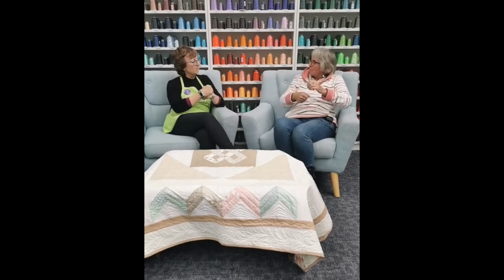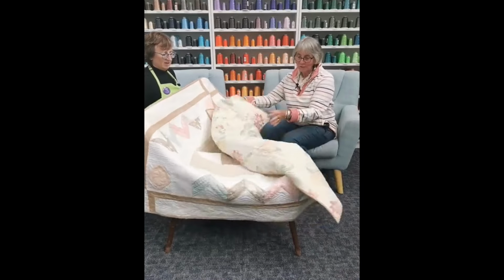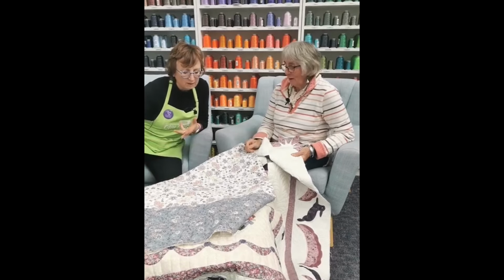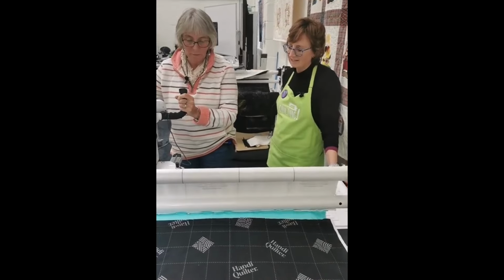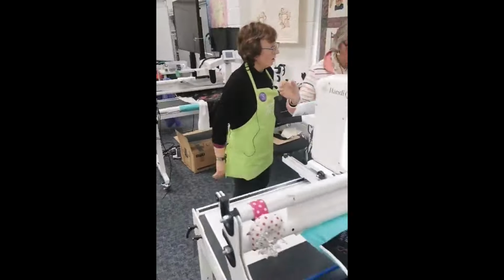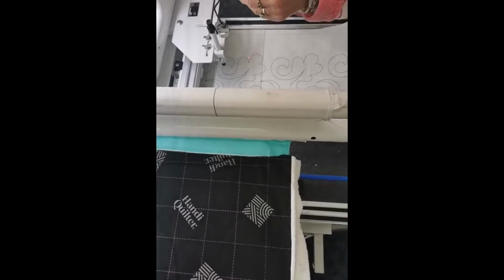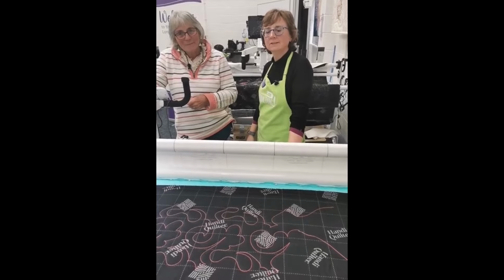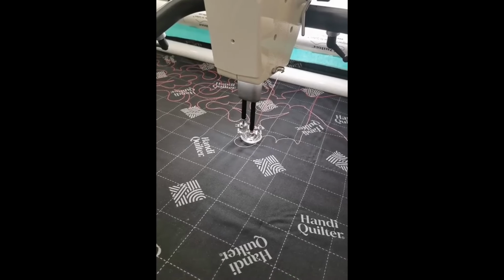Facebook Live - local longarmer Sharon-charity quilts, pantographs & inspiration from Angela Walters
We were fortunate this week to have local longarmer Sharon Gresham stopping by to pick up some thread. We hijacked her into coming on Facebook Live to talk about recent quilts, how she got into patchwork and quilting, her longarm journey, charity quilts and how to quilt using pantographs. We hope you enjoy her story.

If you have any orphan blocks that need to be rehoused you can send them to us at Pinhole Quilting and we'll pass them on to Sharon.